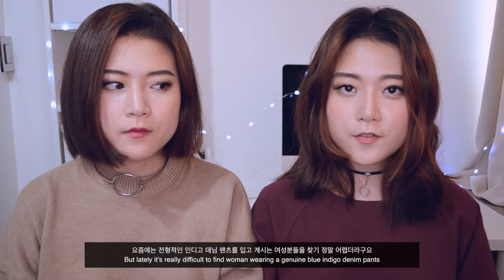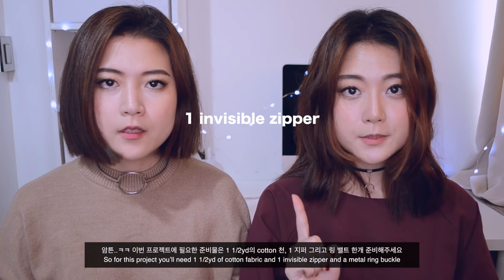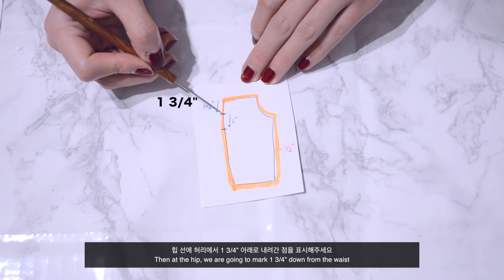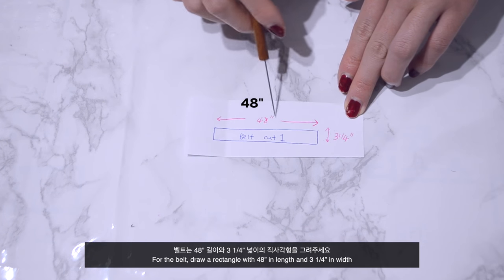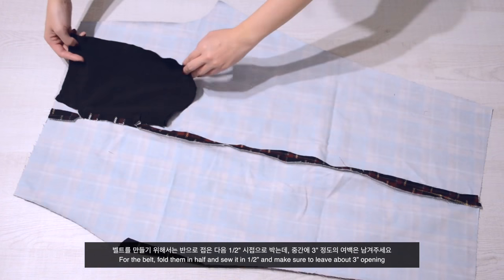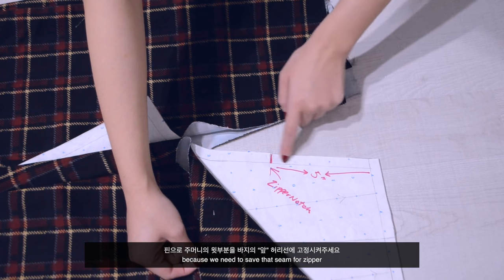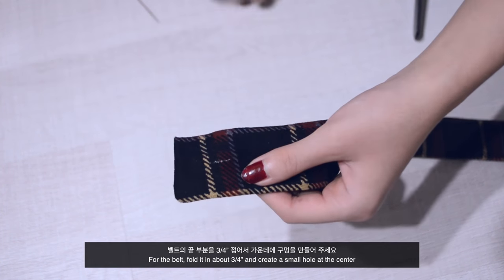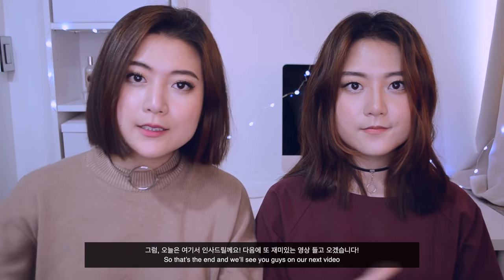DIY Plaid Wide Leg Capri Pants | Q2HAN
Use thicker fabrics to keep yourself warm🐶❄️
LIKE IF U LIKED, SO WE KNOW ;)

✗ MATERIALS NEED

⇗  1 yard of cotton fabric
⇗  1 invisible zipper
⇗  1 buckle

✗ MUSIC